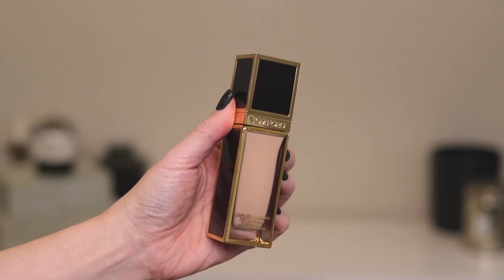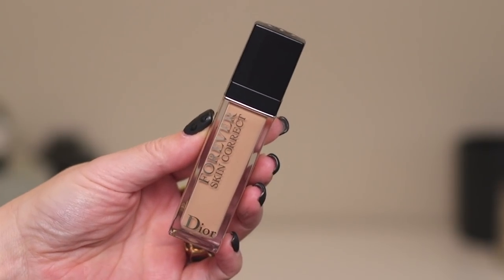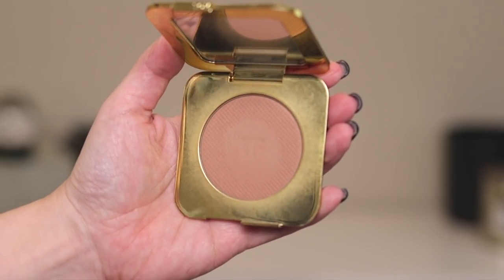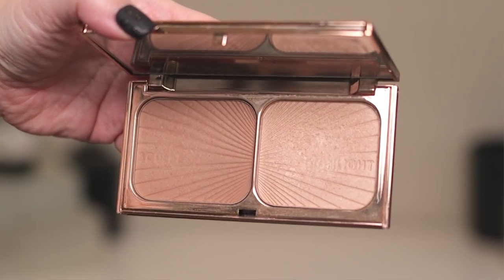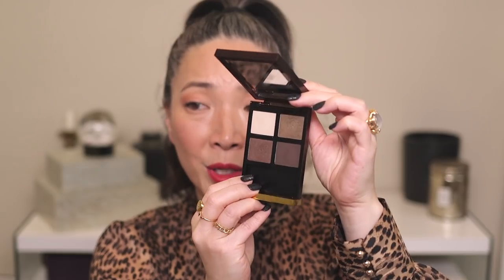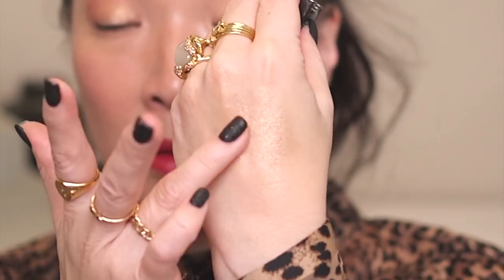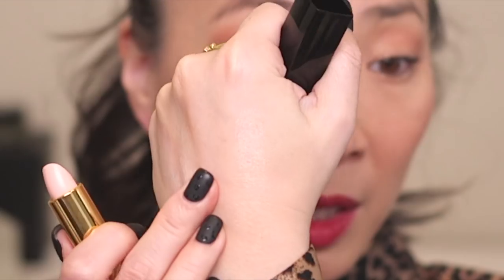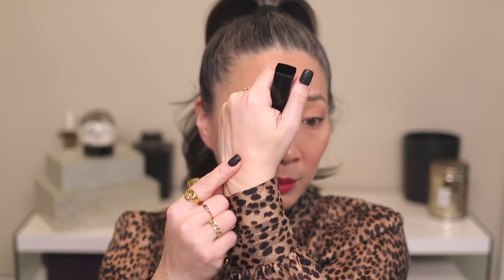January 2020 Beauty Favorites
Thank you so much for tuning into today’s video - January 2020 Beauty Favorites.

⚡ESUM x Michele Wang Brush Set Available - $125 for set of 6 eye brushes!!

⚡REPHR Complete Brush Collection + #22 Bronzer Brush $550 value for $299 with code: michelewang

*Chanel Joues Contraste in Jersey $45 (use code INTHEBAG for free overnight shipping)

Mailing address:
Michele Wang
10620 Southern Highlands Pkwy
Suite 110-20

Follow me at:
Instagram (Makeup/Beauty): themichelewang
Instagram (Food): mishi2x
Instagram (Miss Fuzzy Butters): missfuzzybutters

Facts about me, for reference:
Age: 46
Skin Type: Dry/Sensitive - eczema prone, but occasionally combo
Skin Tone: Neutral (warmer in the t-zone; cooler on the cheeks)